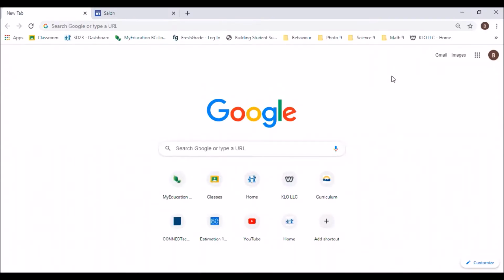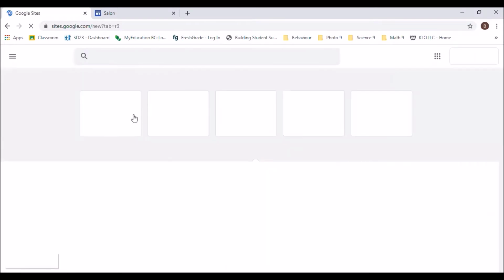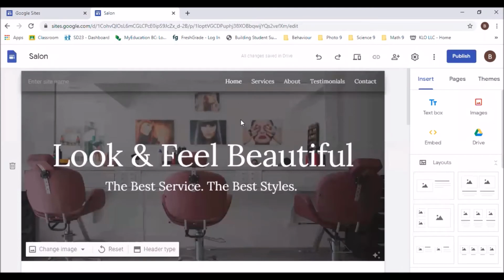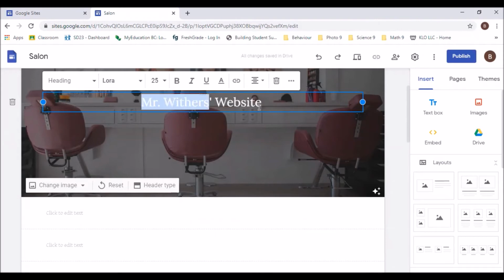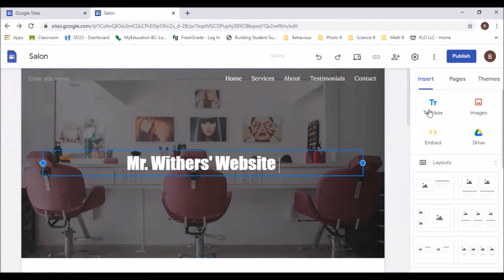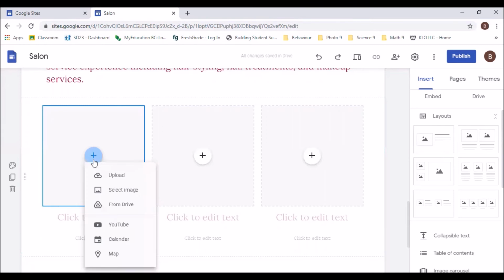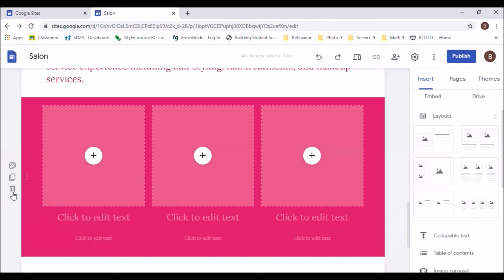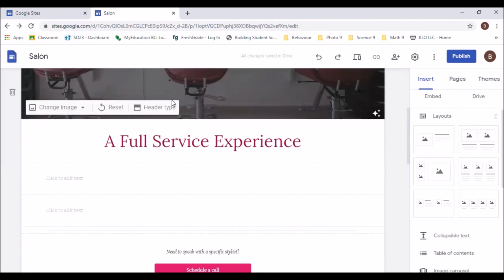Intro to Google Sites